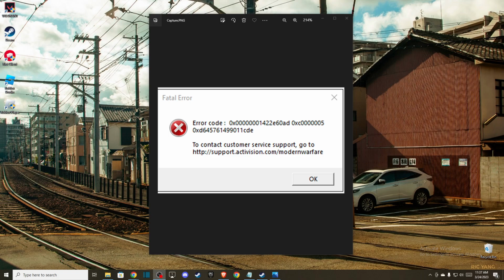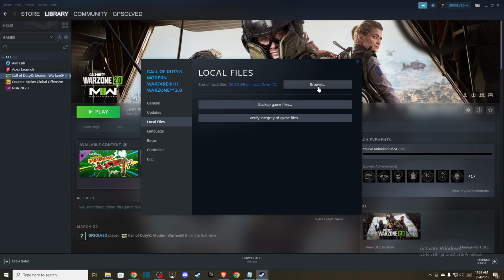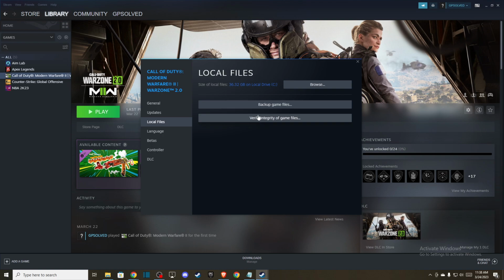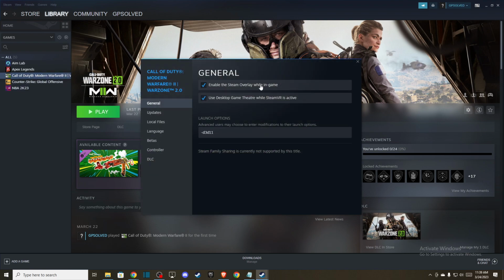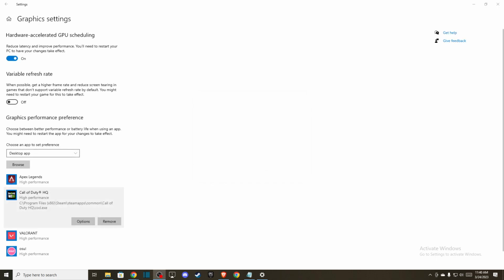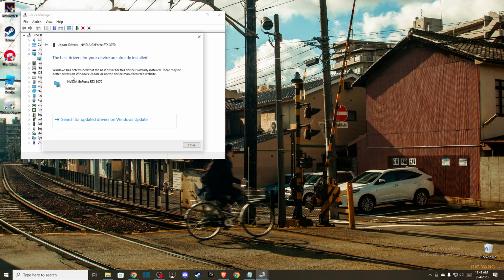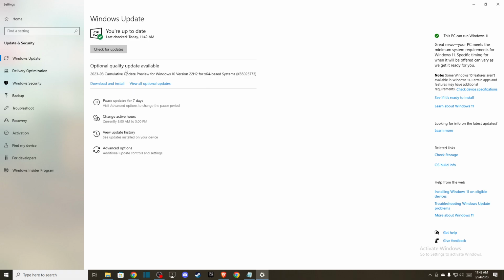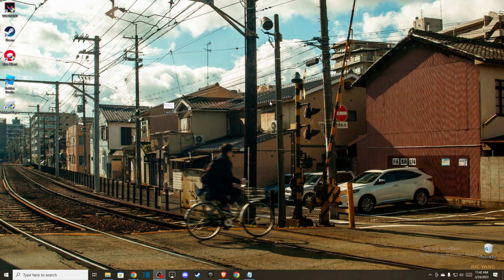How To Fix Call Of Duty Warzone 2 Error Code 0xC0000005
In this video I will show you How To Fix Call Of Duty Warzone 2 Error Code 0xC0000005 It's really easy and it will take you less than a minute to do it!